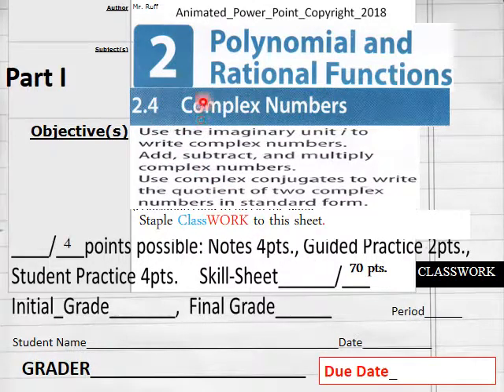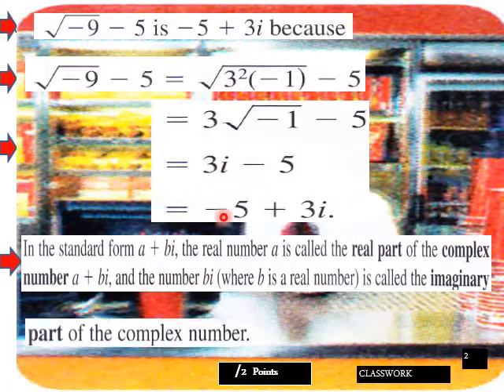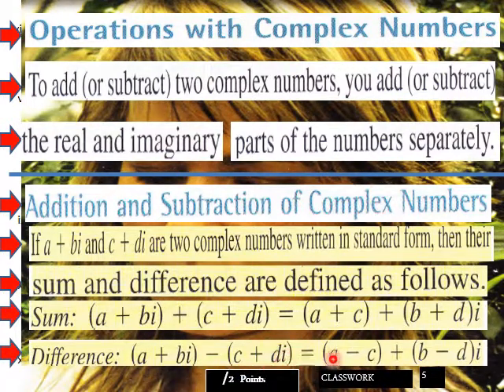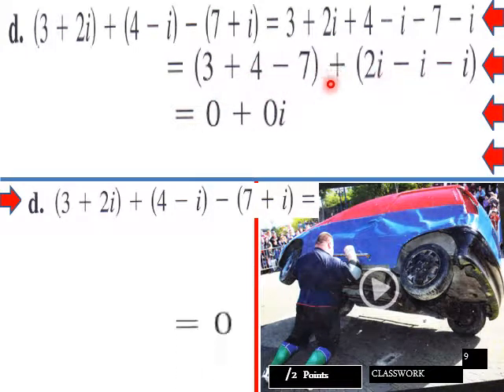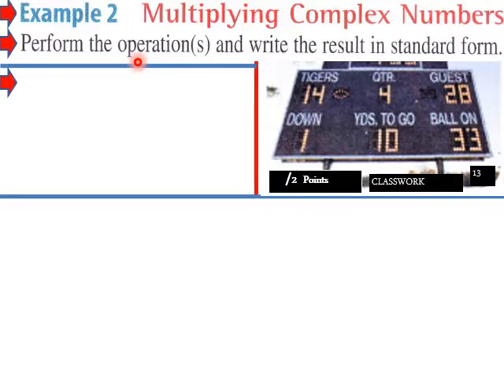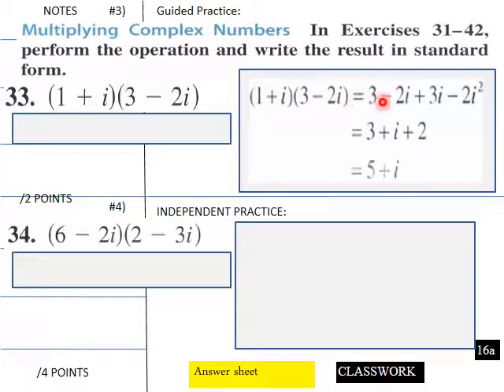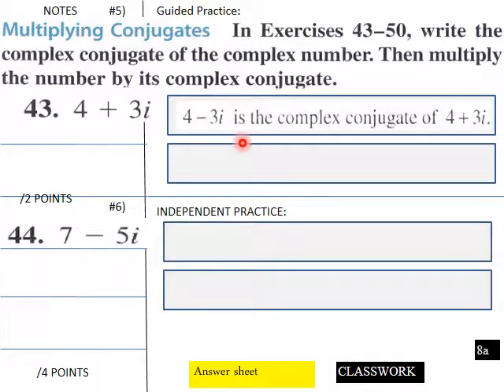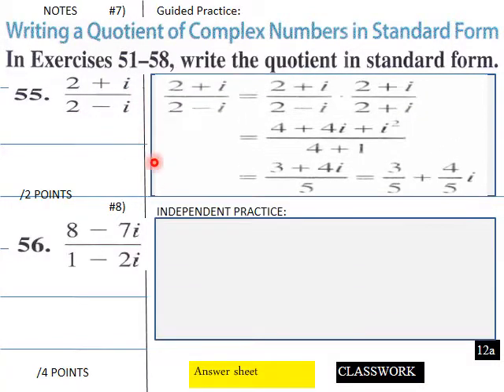2 4 Complex Numbers P Calc CW L V Pt 1